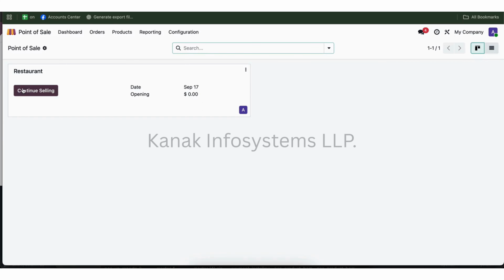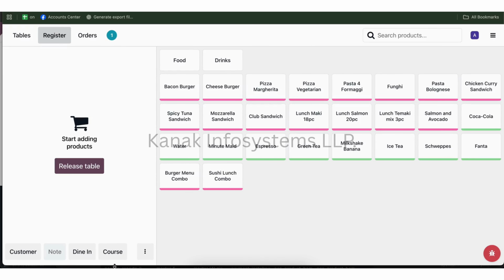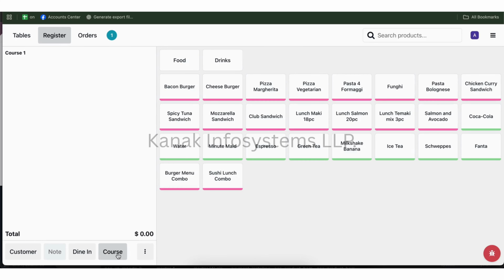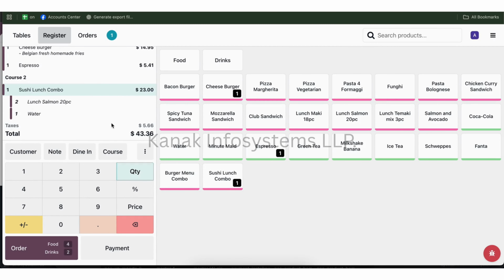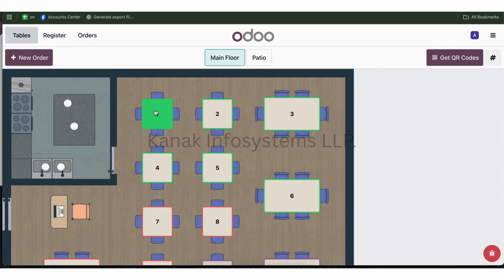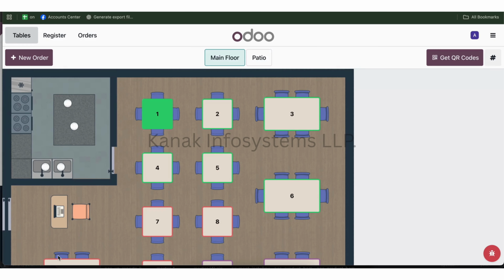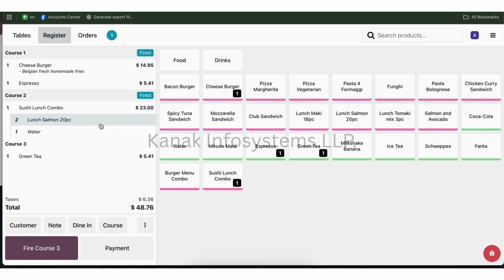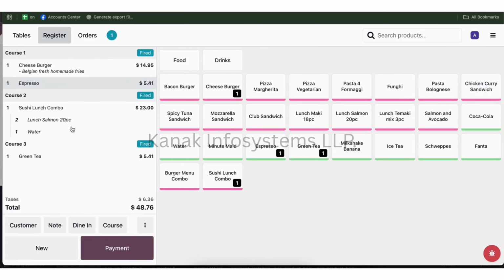Odoo 19 POS New Feature || Food Courses Explained || POS Demo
Discover the brand-new Food Courses feature in Odoo 19 POS!
With this update, restaurants and F&B businesses can now manage starters, mains, desserts, and drinks seamlessly right from the POS system. This makes order taking smoother, service faster, and customer experience better than ever.

👉 In this video, we’ll cover:
✔️ What the Food Courses feature is
✔️ How to configure and use it in Odoo 19 POS
✔️ A live demo of adding and managing courses

If you’re in the hospitality industry or already using Odoo POS, you’ll love this upgrade.